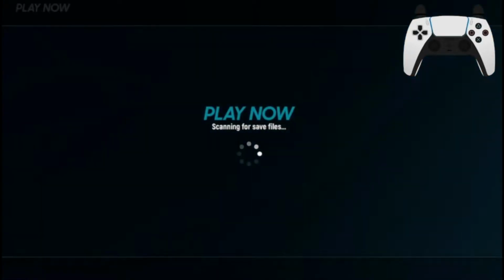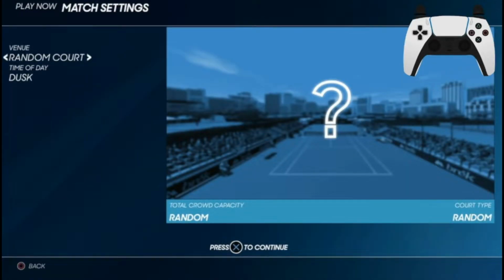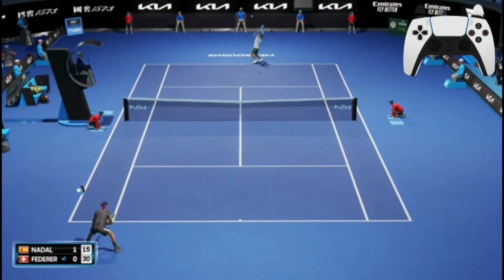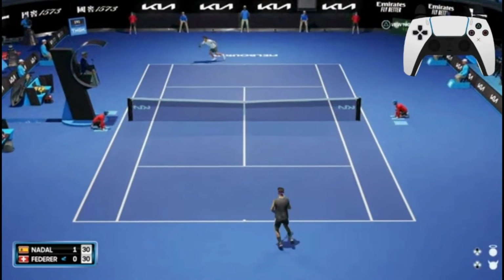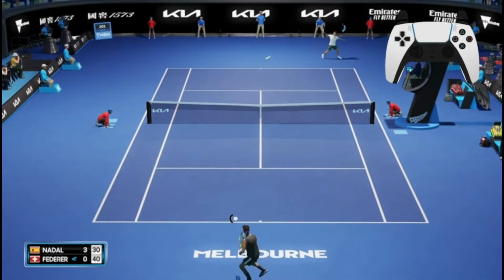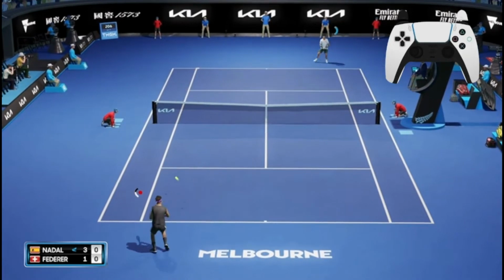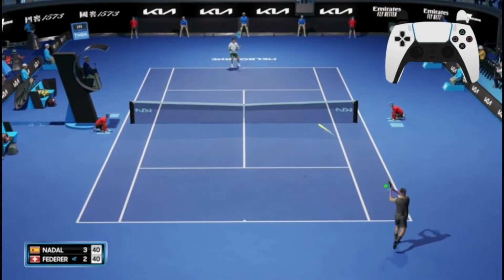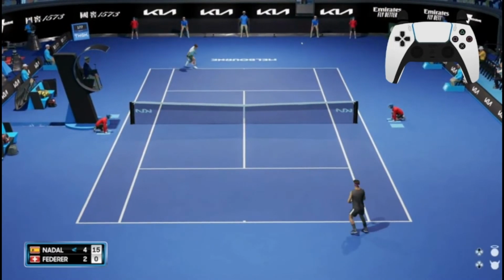AO Tennis 2 - The only video you need to watch to improve. Tips and Tricks - PART 2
Helping you get better at AO Tennis 2. A0 Tennis tips and Tricks to get better Part 2

Check my previous video linked below

I will also link my previous video at the end of this one.

AO Tennis 2 Nadal Vs Federer Grand Slam difficulty Gameplay

grand Slam tennis 2
Ao tennis 2 Gameplay
ao tennis 2 tips
tennis World tour 2
tennis ao tennis 2 career mode
ao tennis 2 how to play
ao tennis 2 mods
ao tennis 2 online
smash court tennis pro tournament 2
ao tennis 2 ps5
ao tennis 2 vs tennis World tour 2
roblox Roger Federer
rafael Nadal
ace tennis simulator
cam Williams
John isner
ao tennis 2 all players
ace tennis simulator
ao tennis 2 grand Slam difficulty
ao tennis 2 pc
grand Slam tennis ps4
ao tennis 2 switch
ao tennis 2 tips and Tricks
ao tennis 2 review
grand Slam tennis 2 career mode
grand Slam tennis 3
matchpoint tennis championships
tennis ps5
tennis game

aotennis help
ao tennis 2 help
ao tennis 2 shot power
ao tennis 2 shot placement
ao tennis 2 serve
ao tennis 2 aces
ao tennis 2 grand slam
ao tennis 2 timing
ao tennis 2 career
ao tennis 2 career mode help
ao tennis 2 career mode guide
ao tennis 2 how to beat career mode
ao tennis 2 career mode series
ao tennis 2 2023
nadal
nadal vs federer
federer
federer vs nadal
djokovic
djokovic vs federer
federer vs djokovic
djokovic vs nadal
nadal vs djokovic
us open
australian oen
roland garros
wimbledon
serve
top sin
rally
court
tennis
grand slam
struggling
helpful